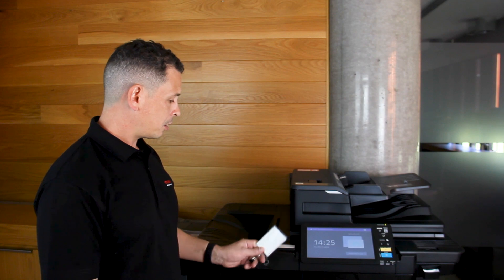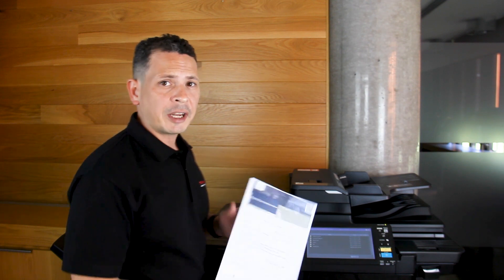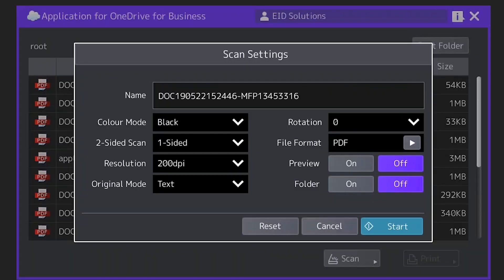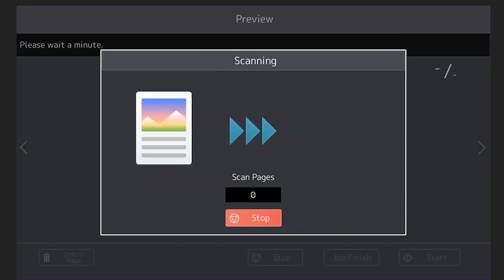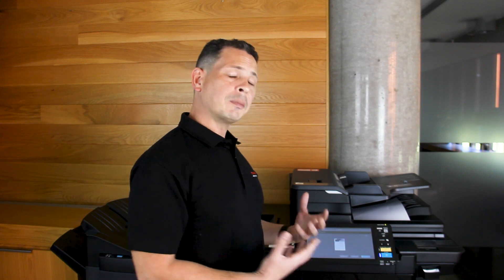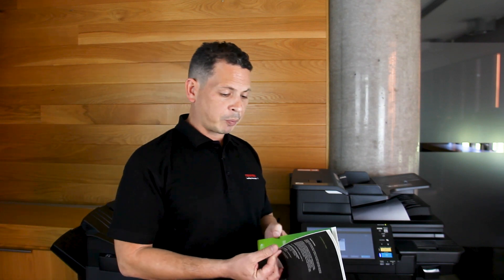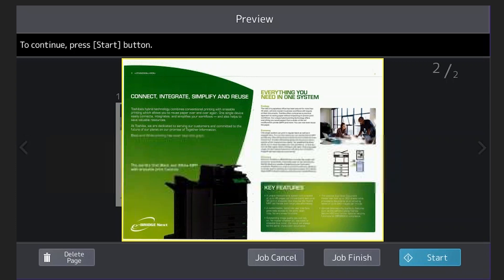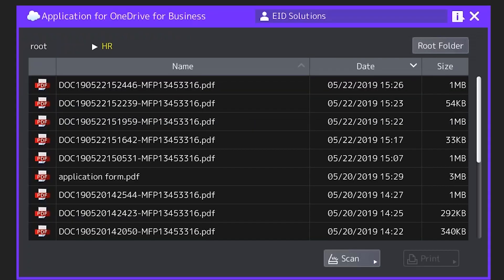Kōdo App for Office 365: Scanning into OneDrive for Business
With single sign-on in place, connect directly into your account means less room for error, better security and reduces the time to perform a bygone scan and print processes.